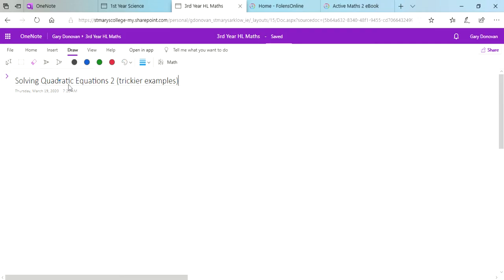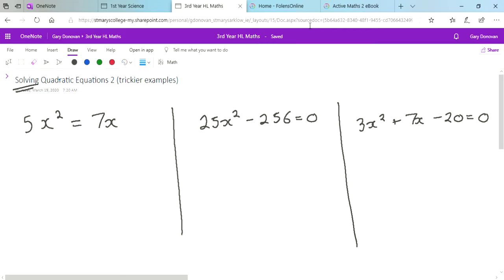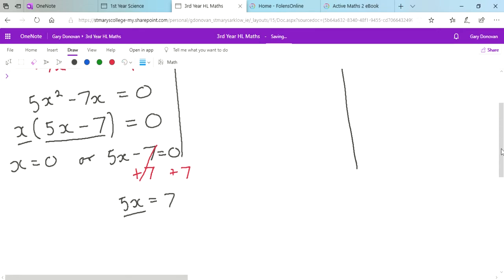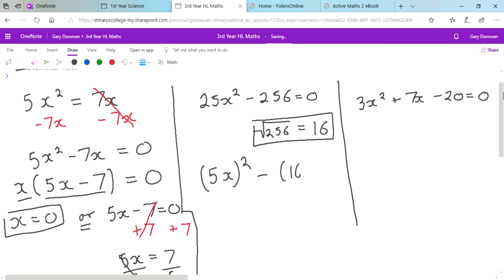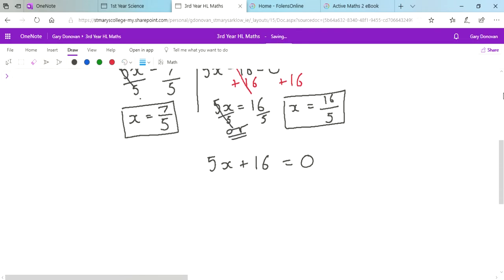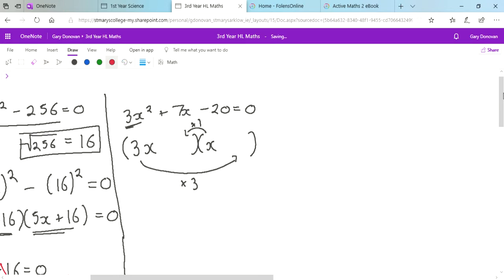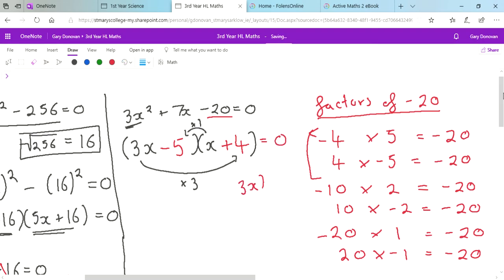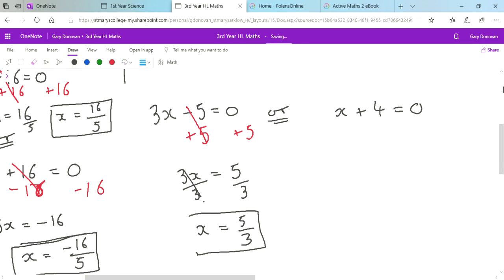Chapter 17 Video 2 Solving Quadratic Equations 2